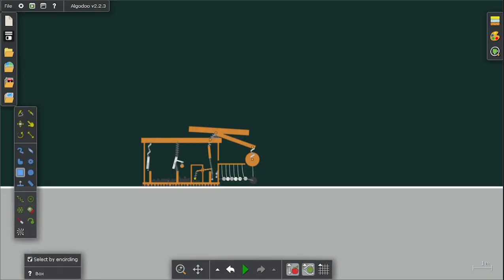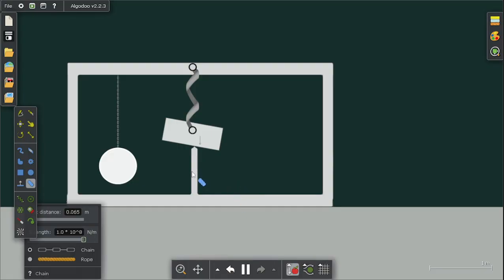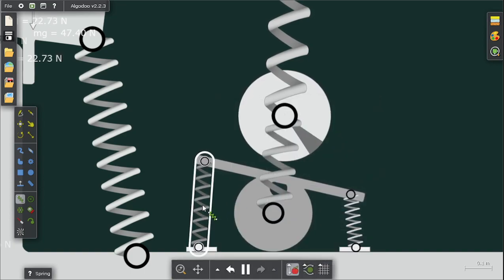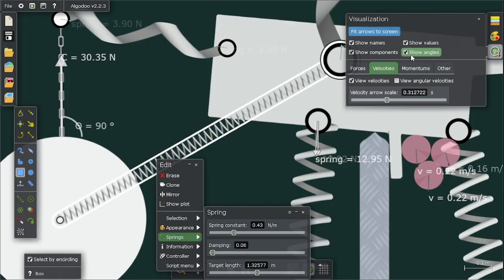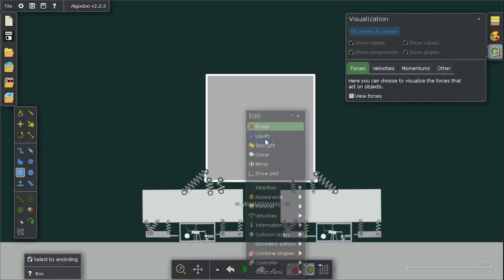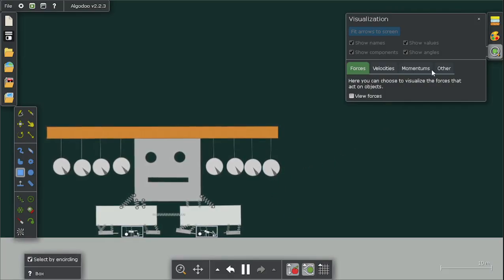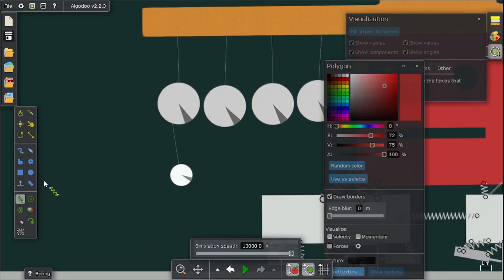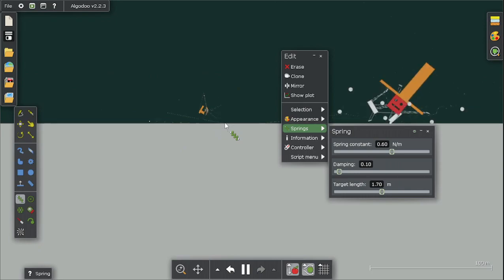Perpetual Motion - Proven with a Real Example. StarTrekNow!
This  is perpetual motion.  By definition, something that moves perpetually under its own dynamics.  Watch as I build it and show you how to replicate it.  It's not impossible... it's physics.

Momentum transferred in asymmetrical pulses cannot cancel out.  In order to cancel the motion, the springs have to create interference waves.  This system will not let the waves settle before another smaller amplitude system start another asymmetric pulse that each subsystem needs to attempt to align.  It becomes impossible for the outer frame of reference to maintain it's position as the inner center of mass is trying to settle.